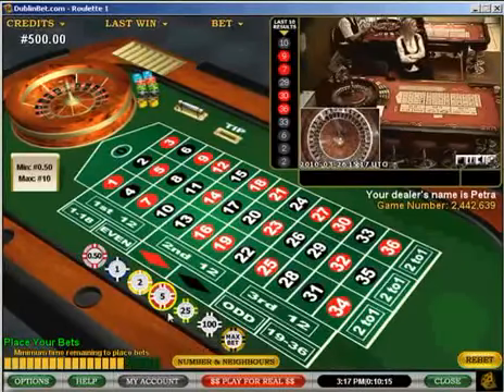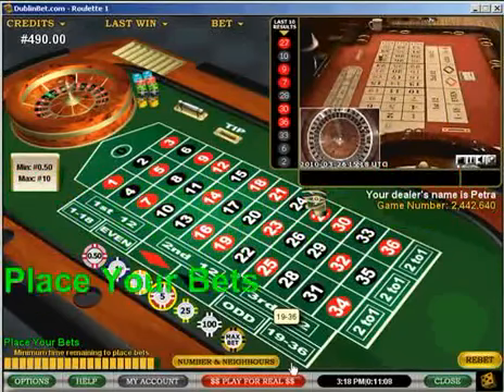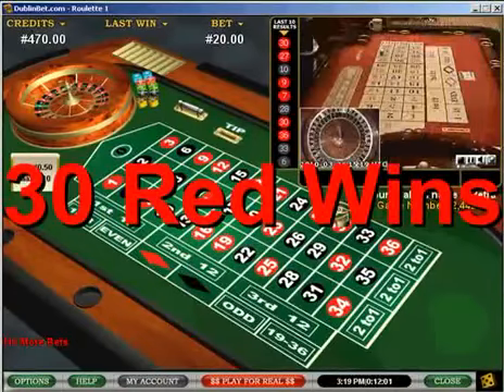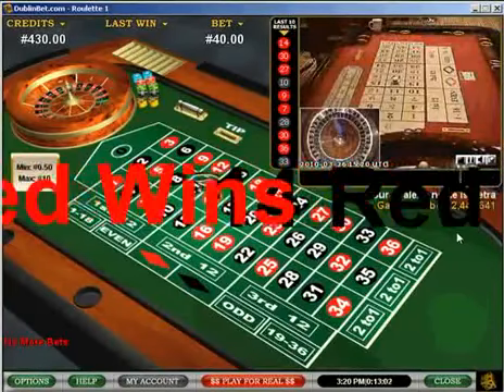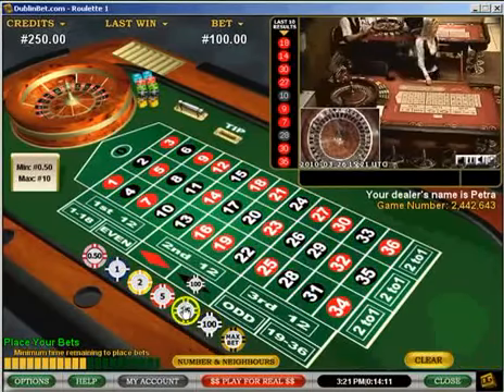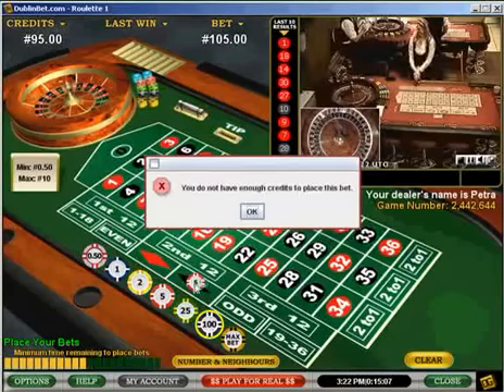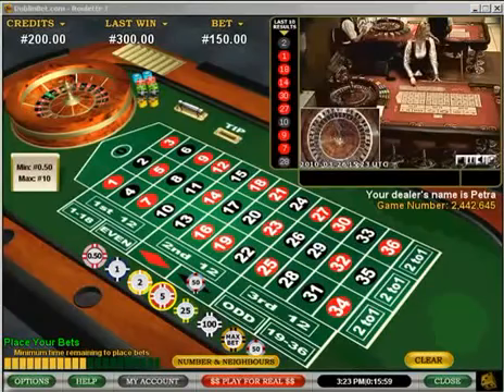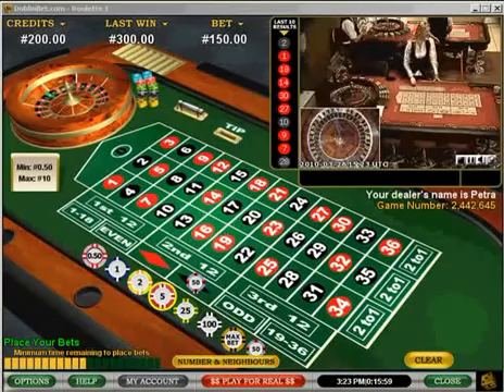Online Roulette Er Martingale Roulette System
Grunnleggende regler for roulette

Målet med spillet

Giveren kaster ball på rokken, i motsatt retning til sin rotasjon. Ballen etter å ha laget flere svinger i en spiral faller inn i en spesiell "pocket" eller friminuttene, med anvendt tall.

Spillere har muligheten til å:
Gjett hva antall vil falle.
Å satse på flere numre, kombinasjon.
Gjett har følgende rom (Svart/rød, Oddetall/Partall, Stor/Liten).
Størrelsen på utbetalingene avhenger av hvordan veddemål som ble gjort.

Spillere kan lage flere spill samtidig for å kombinere ulike typer av spill, den eneste begrensningen er den største mulige innsats på et bestemt spill bordet.

Spillet

Spillere spille mot kasinoer (gaming hus) som representerer forhandler.
Å være i spill, hjulet, forhandleren kontrollerer hele løpet av spillet:
Exchange penger til chips (eller vanlig chips på chips for roulette-spill).
Spinn hjulet og kaster ballen.
Annonserer den vinnende tall (antall, farge, etc.)
Samler den tapende innsatser og utbetaler gevinster.
I noen kasinoer, avhengig av intensitet og antall spillere, giveren er koblet sammen med en hjelper som tar over en del av funksjonene.

Priser

Etter å ha kjøpt chips (Sjetonger) - forhandler eller i kasinokassen, spillerne satser. Hvis spilleren ikke kan nå den ønskede posisjonen på tabellen, setter giveren chips for spilleren.

Bet størrelser

Den maksimale (minimum) størrelsen av den innsats som kan gjøre en spiller bestemmes av reglene i kasinoet, og kan variere, selv for forskjellige bord i samme institusjon. Den minste innsatsen er minimal innsats som en spiller kan gjøre på utsiden innsatser. Hvis spill er plassert på tallene (inside innsats - Inside Innsatser) og deres totale mengden bør ikke være under minimumsinnsatsen. På mulige alternativer finne ut mer i spill og utbetalinger.

Og så Spillet

Croupier spinner hjulet og kaster ballen i motsatt retning. Spillerne har lov til å satse før Croupier vil annonsere "Spill" ("Ingen flere bets", "Ingenting ne va plus"), vanligvis for de siste tre svinger.

Når ballen faller på en rekke, Giveren kunngjør det og setter en spesiell markør ("dolly" eller "loula")på Brettet, merking antall.

Etter at giveren samler den tapende innsatser og utbetaler gevinster.